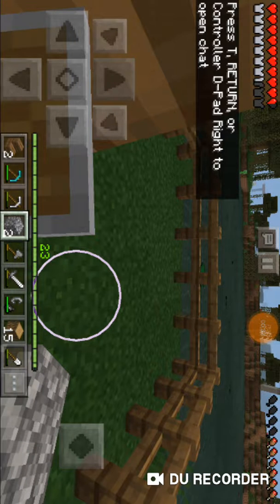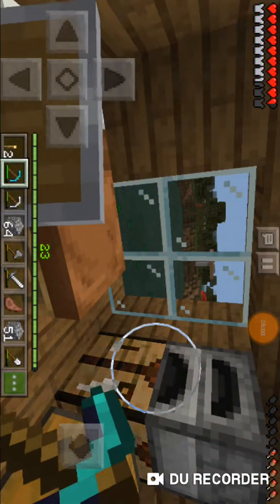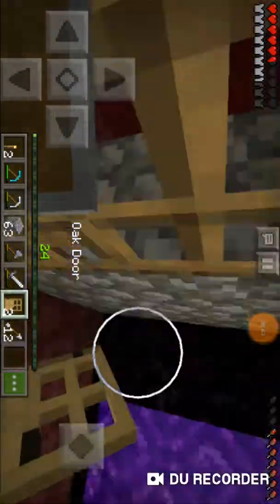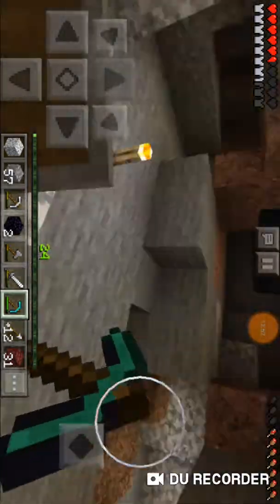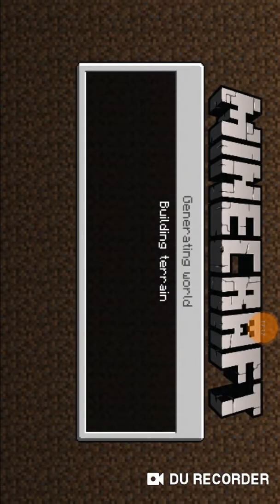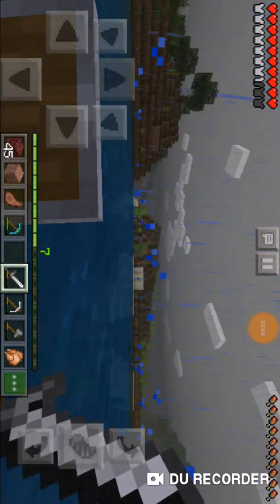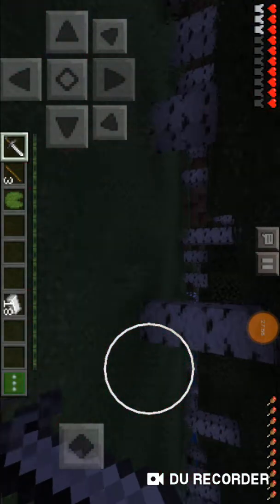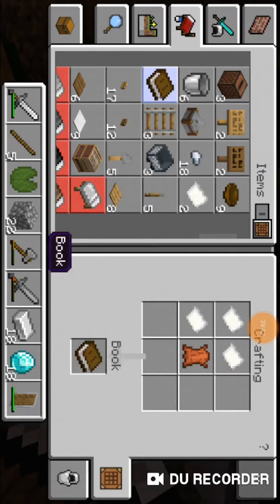Minecraft ep 9